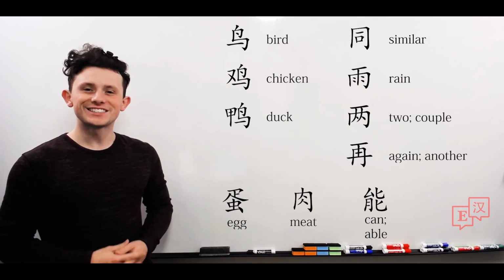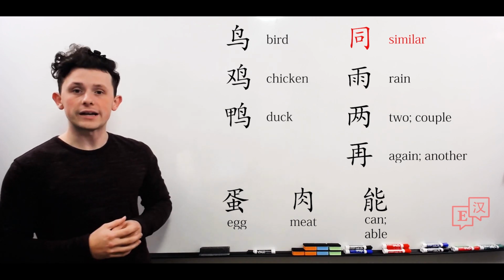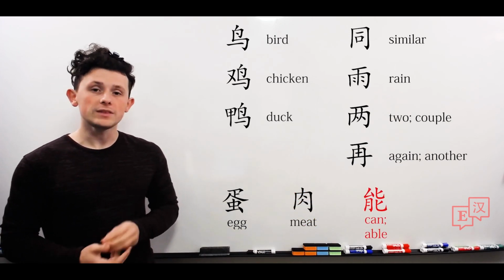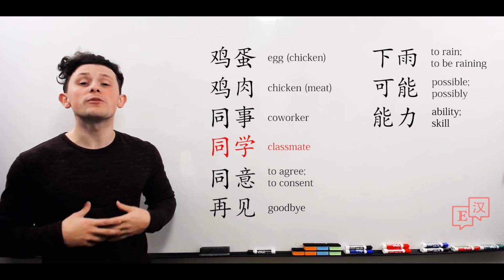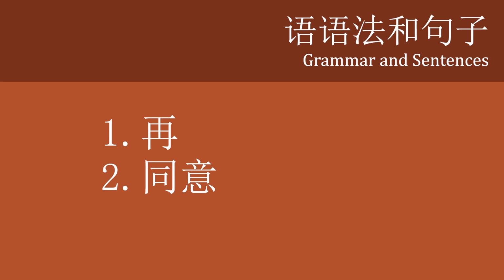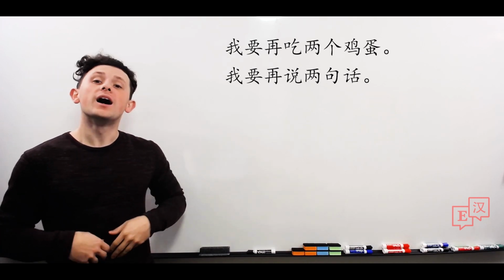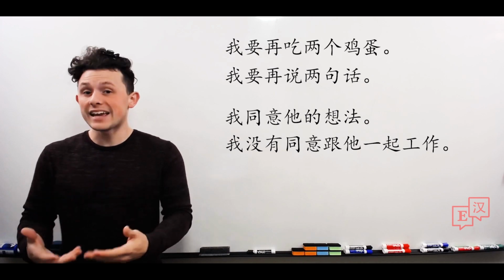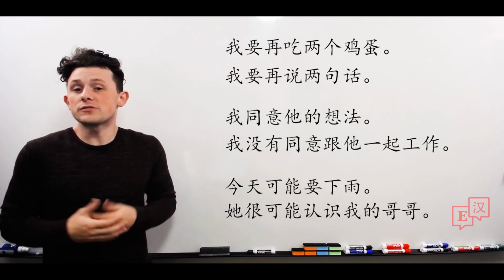Lesson 17 || Expressing "again" and "another" with 再 in Mandarin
Learn to use 再 and say "again" and "I'll have another", as well as express agreement with someone's opinions and probability.

The general structure of these videos is as follows:
1. Character introductions
2. Some key vocabulary
3. Grammar in context (ie w/ sentences)